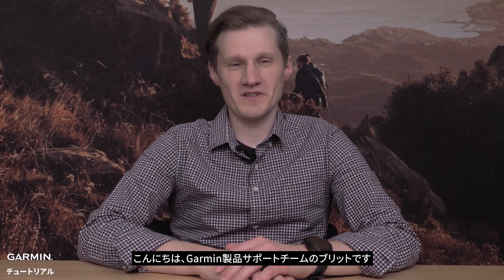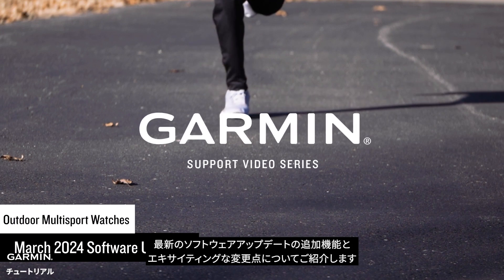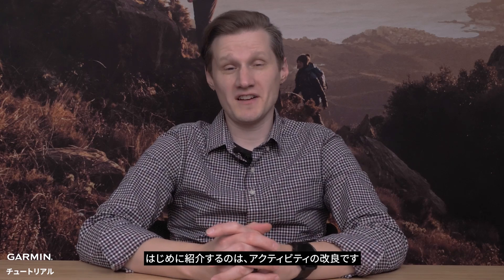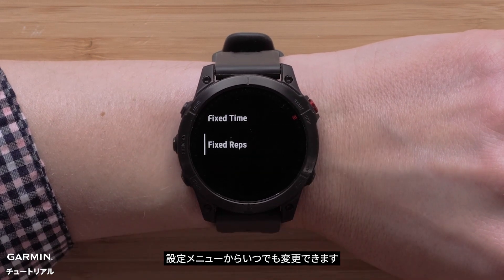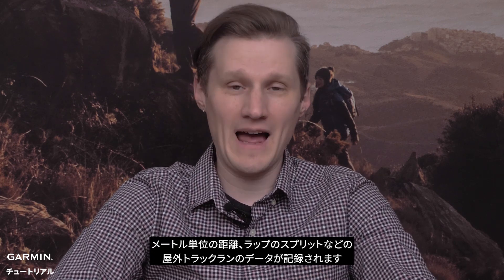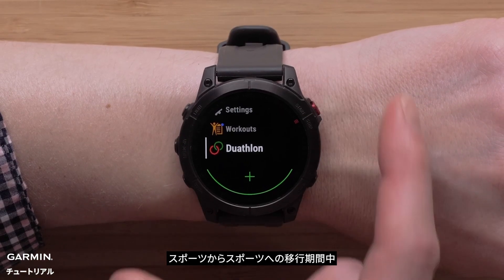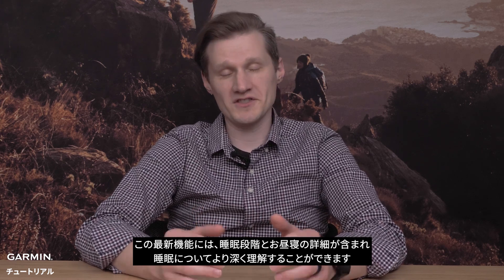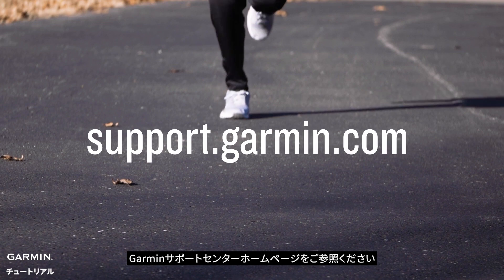【仕様】アウトドアアドベンチャーウォッチ：2024年3月 ソフトウェア更新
2024年3月のソフトウェア更新により、対応するGarmin アウトドアアドベンチャーウォッチに搭載される新機能の一部をご紹介します。

睡眠コーチ機能については、（英語版のみ）

0:00　ビデオ紹介
0:52　アクティビティ機能の改良
2:20　ウェルネス機能の改良
2:38　ユーザーの使用体験